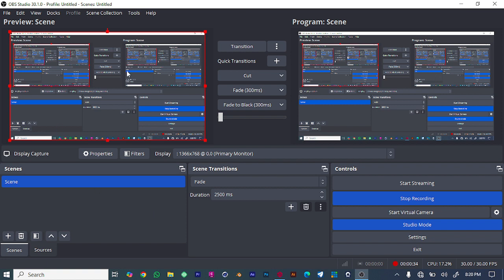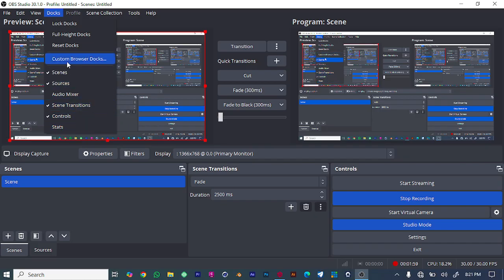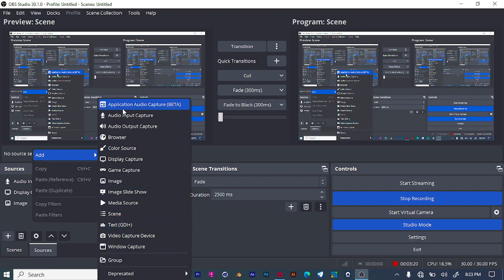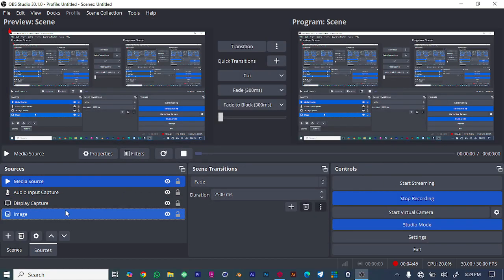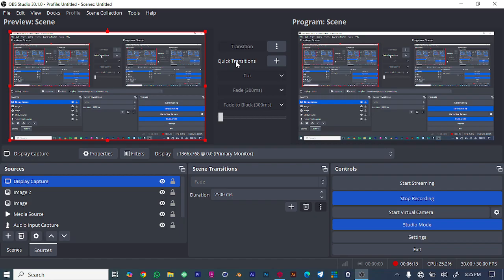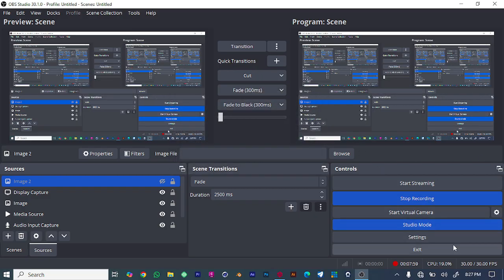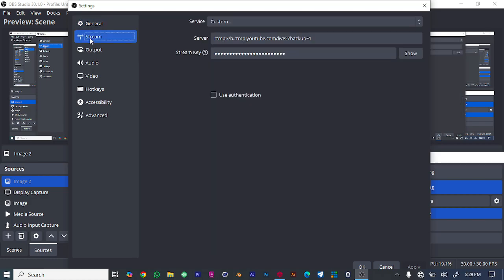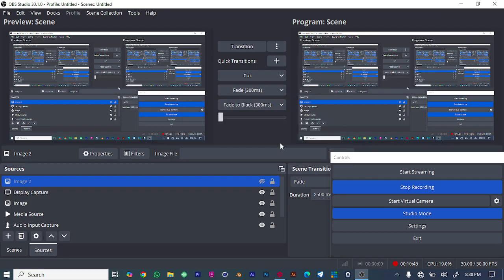How to Use OBS Studio for Beginners (Step-by-Step Tutorial)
Learn How to Use OBS Studio Like a Pro! | 2025 Beginner's Guide 🚀
🔥 Want to level up your livestreams, record crisp content, or build your online brand? This video is your ultimate step-by-step OBS Studio tutorial — no experience needed!

✅ What You’ll Learn in This Video:

How to download and install OBS Studio (Latest Version)

Setting up your screen, webcam, and mic

Creating scenes and sources like a pro

Pro tips for high-quality streaming and recording

Best OBS settings for YouTube, Twitch, and Facebook Live

Fixing lag and performance issues FAST!

🎯 Perfect for:

Gamers 🕹️

Podcasters 🎙️

Online teachers & trainers 👩‍🏫

YouTubers & Streamers 📹

👇 Drop a comment if you have questions — we’re here to help!
📌 Download OBS Studio: [Insert Official Link]
🎮 Join our Creator Community: [Insert Discord/FB Group Link]